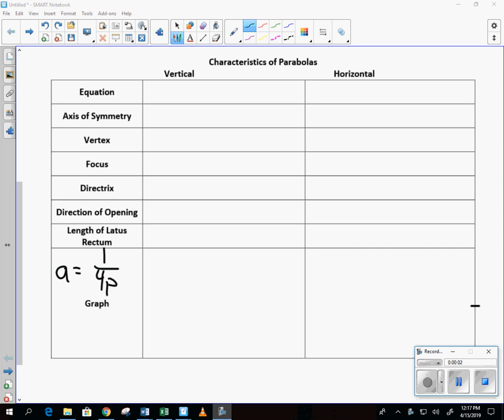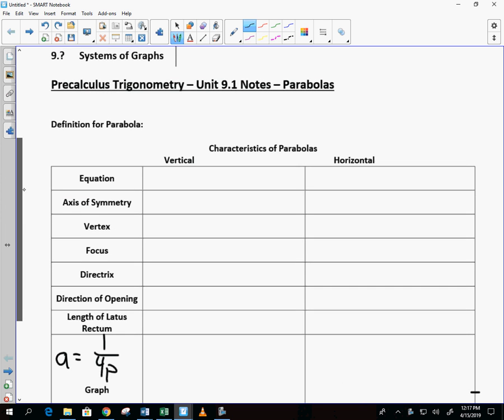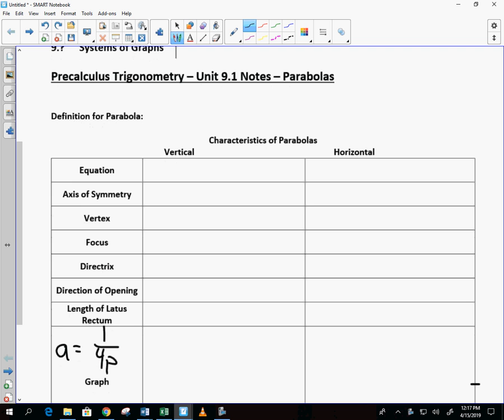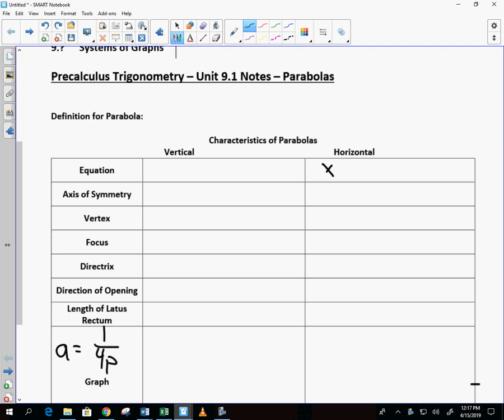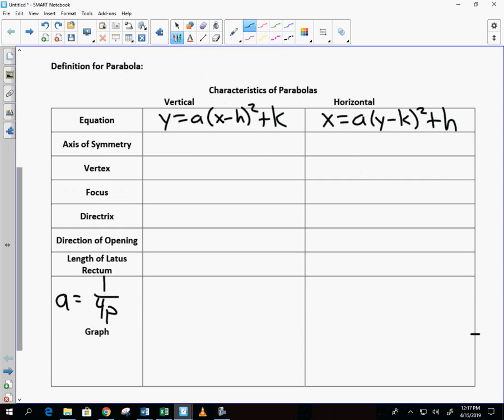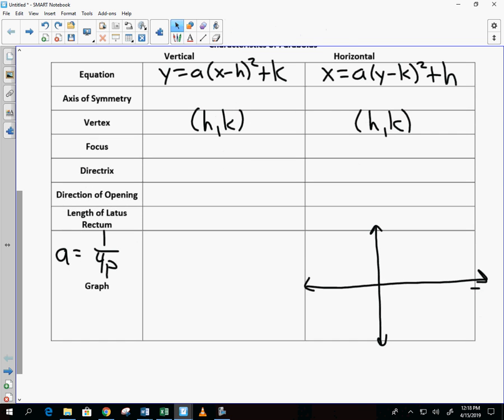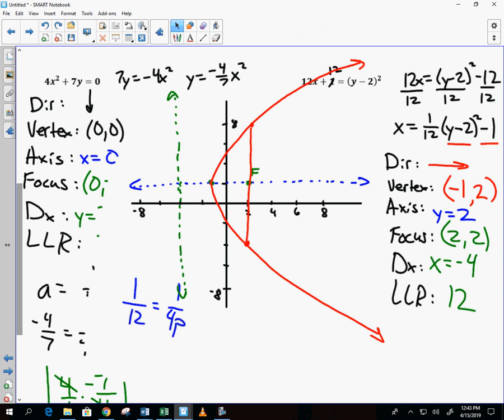College Trigonometry Unit 9 1 Notes Parabolas Day 2 2019